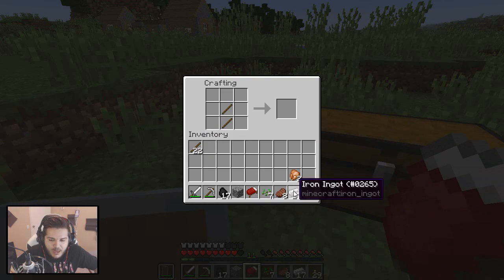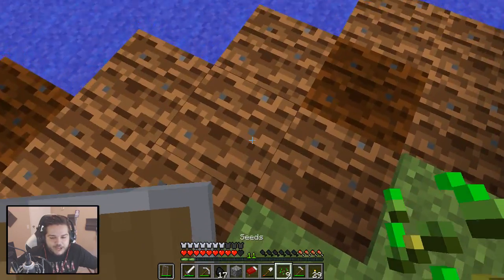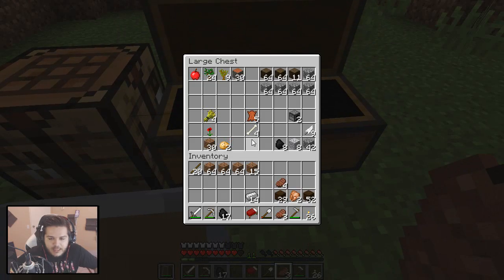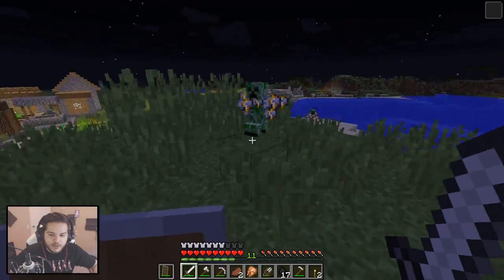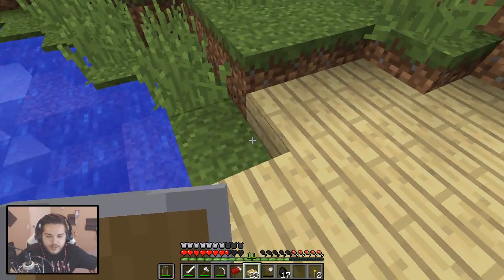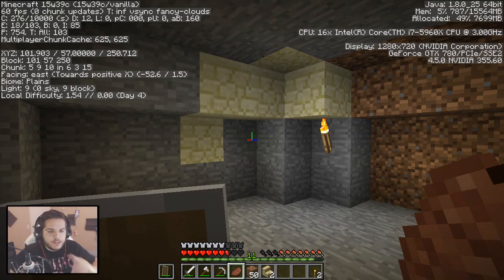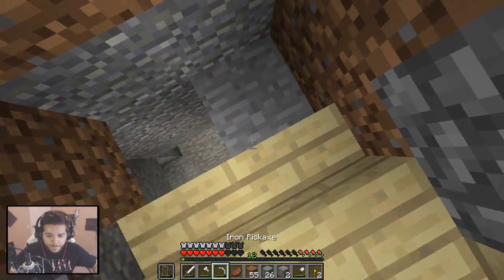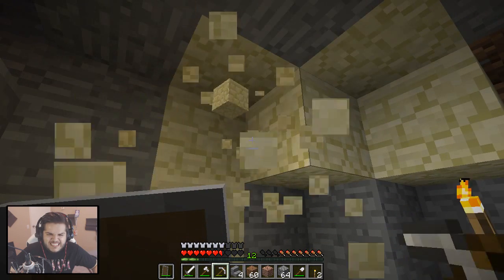Minecraft 1.9 | INTENSE BOAT DOCK ACTION | Custom Command Mod Pack #2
Support The New Series! Leave a like :D | Don't miss an episode!
The Minecraft Custom Command Mod Pack is a Minecraft 1.9 Modpack filled with tons of command block mods aka custom commands that add new content to Minecraft. This will be a Let's Play series!